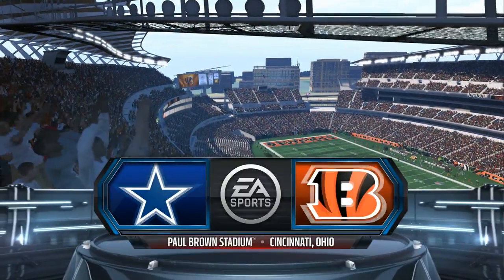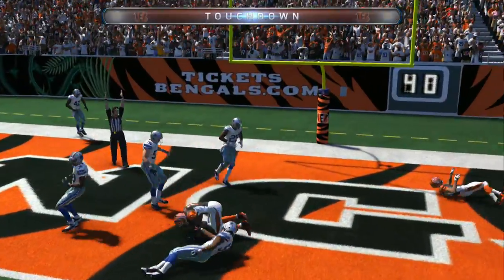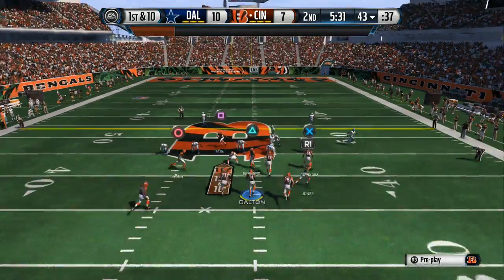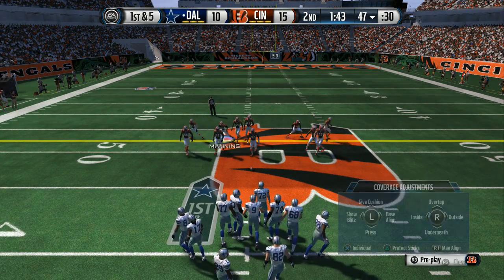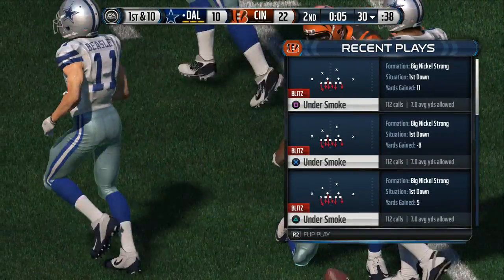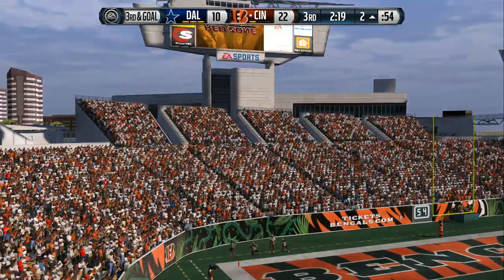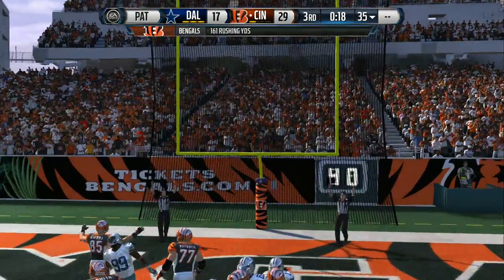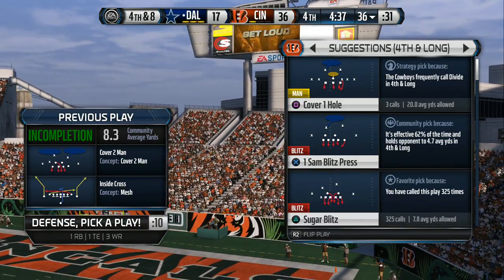UBMurda187 vs mariodalion W